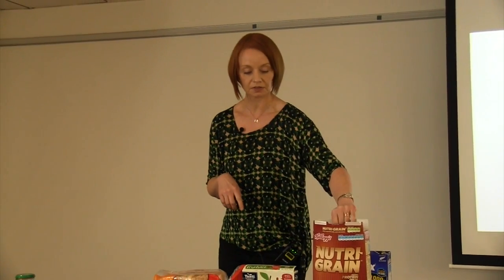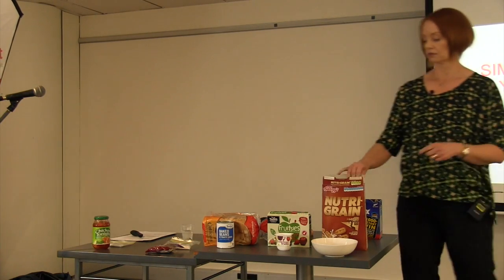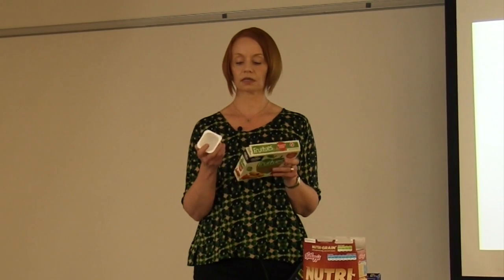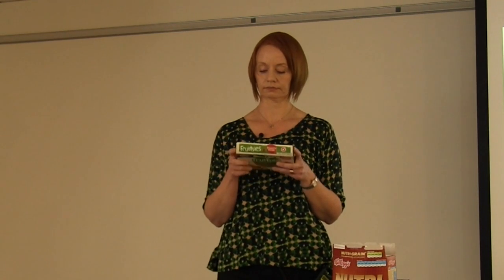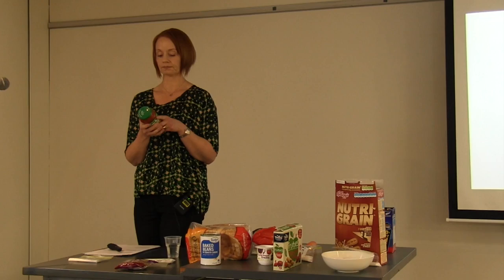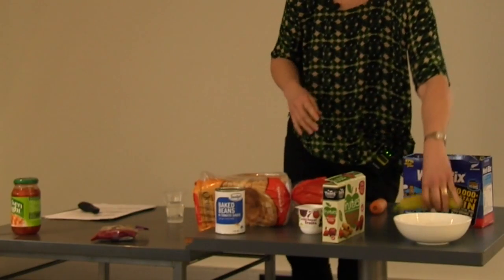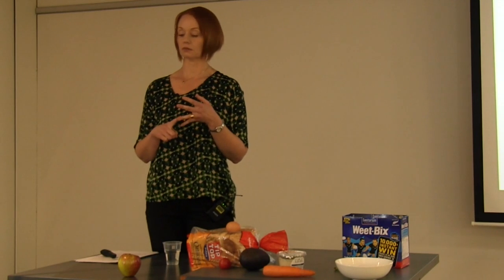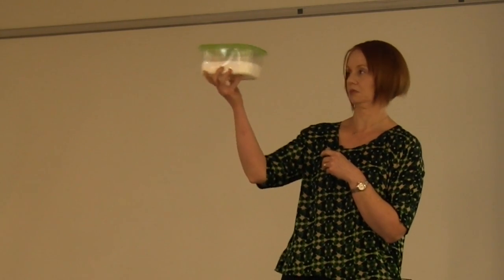You'll be shocked at how easy it is to overdose on sugar by eating manufactured fake food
It is Diabetes Awareness Week. As we saw in our book Appetite for Destruction, diabetes is one of New Zealand’s fastest growing diseases (one in 4 Kiwis are at risk) that has many nasty side effects.

Poor diet is the major driver of the increase in Type II diabetes. One of the major issues we found in our book Appetite for Destruction is the amount of sugar, fat and salt that has crept into manufactured fake food.

The average Kiwi eats around 29 teaspoons of sugar each day. The World Health Organisation recommendation is 6 teaspoons a day.

In this video Diabetes Clinical Nurse from Capital & Coast DHB Tessa Clarke shows how easy it is to gobble that much sugar in a day without adding any to your meals - just by eating manufactured fake food.

You can find out if you are at risk of diabetes